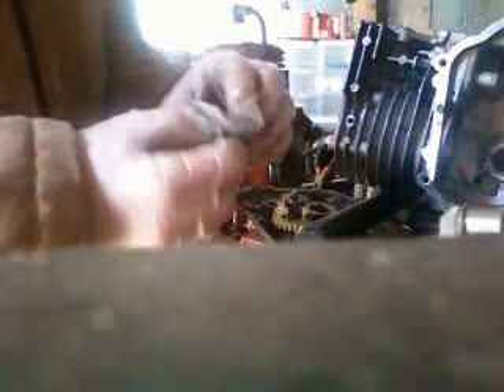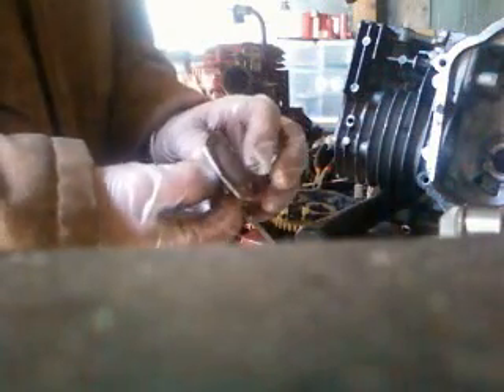cleaning a tecumseh carb with diaphram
3hp 2 stroke carb